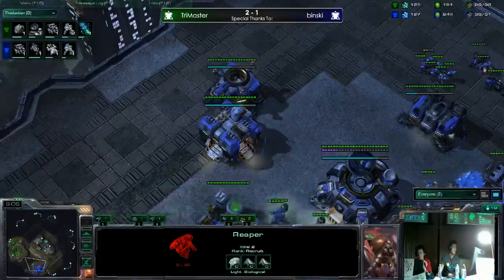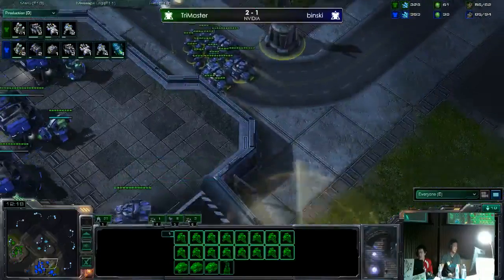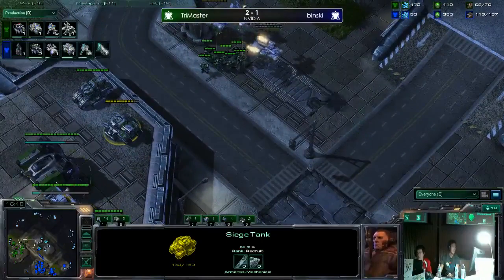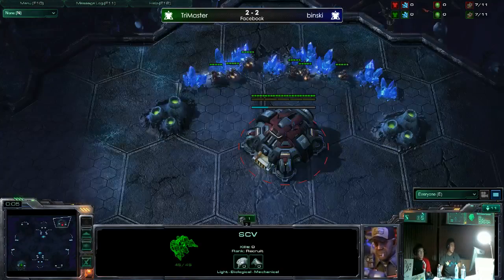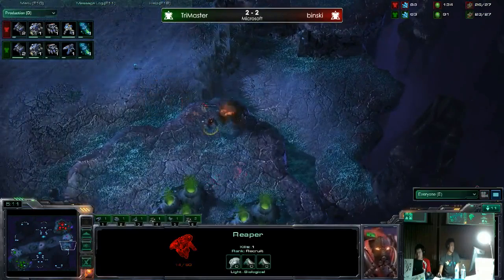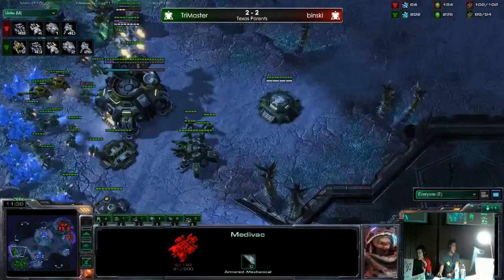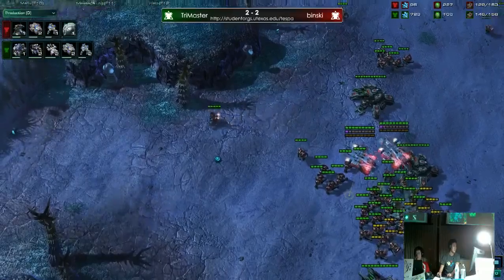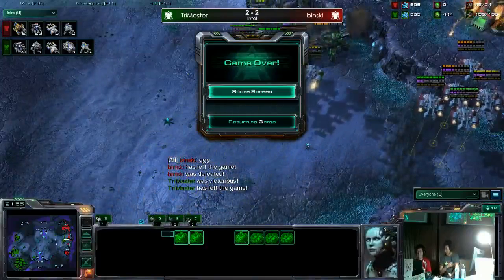TeSPA Starcraft 2 Tournament - TriMaster vs binski - PART 2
Semifinals

Casted back in April for the Texas Esports associations 2nd tournament!